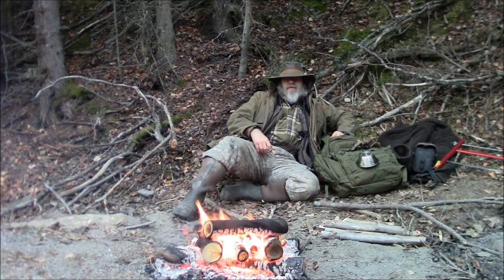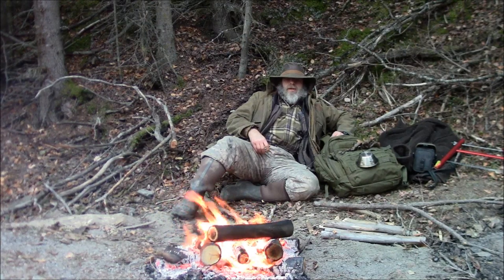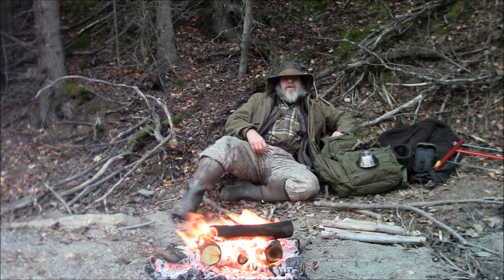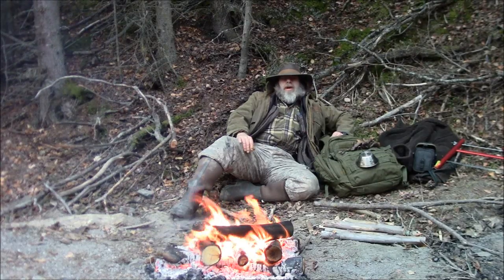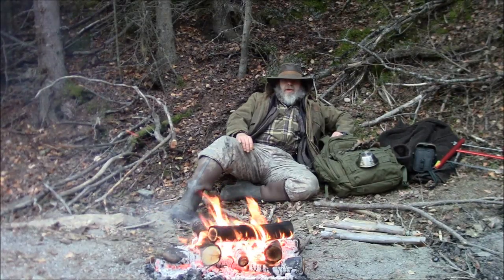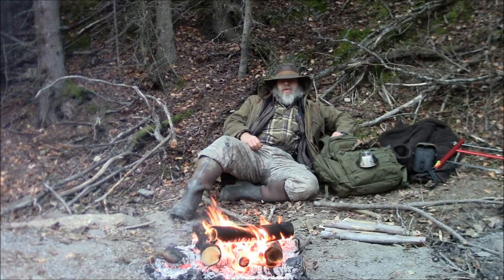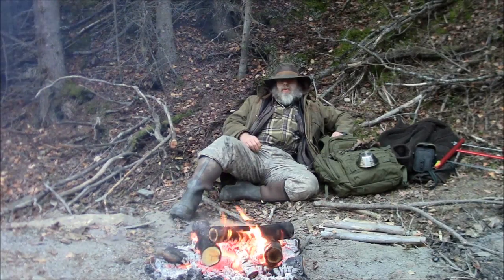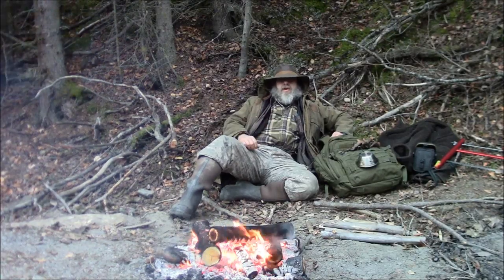Bushcrafted Camp Clothes And Gear Hangers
Lonnie shows how to bushcraft several different options for hanging camping gear up off the ground for storage or for drying wet gear.   Also included is how to make a bushcrafted clothes hanger